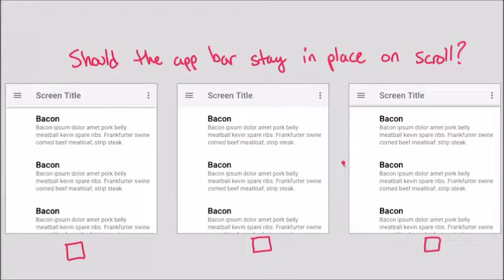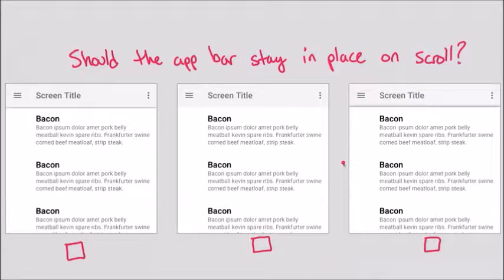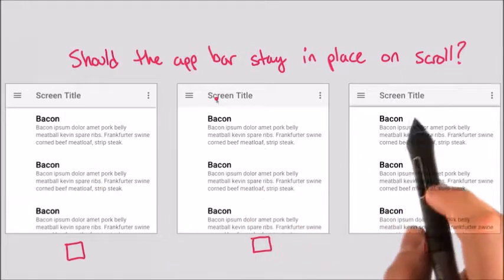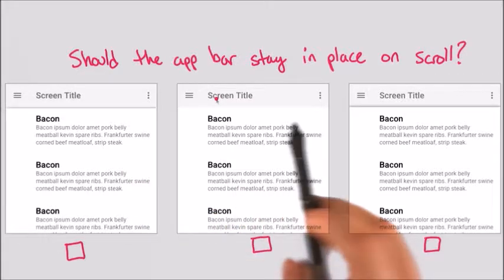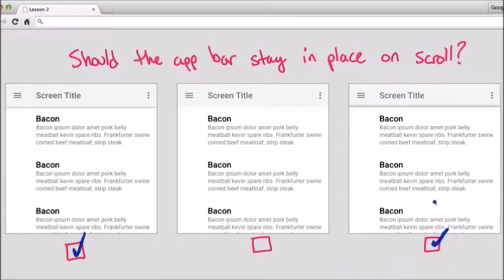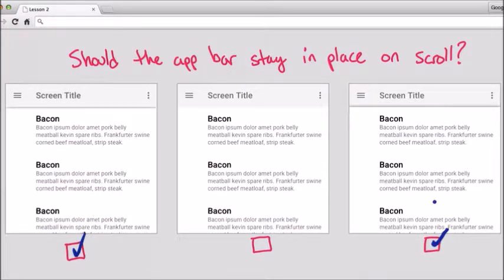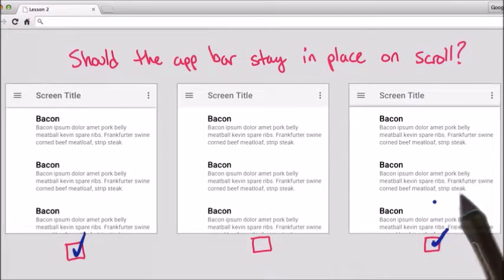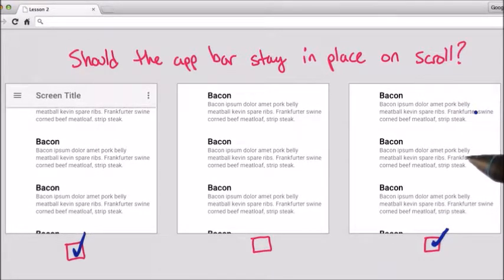Learning android Part 13 - How Surfaces Move Solution